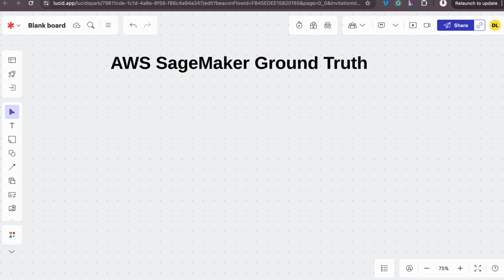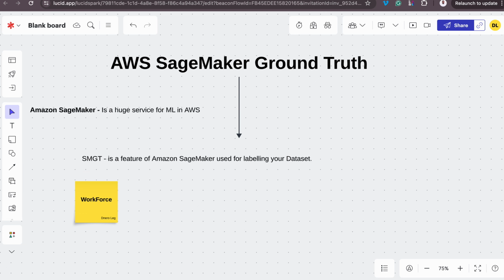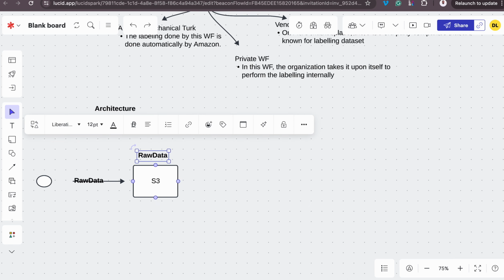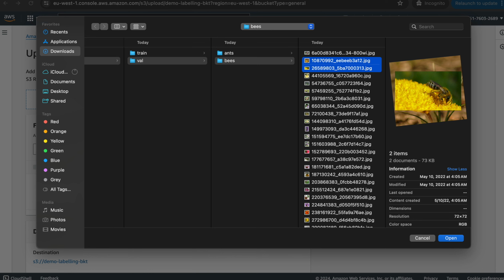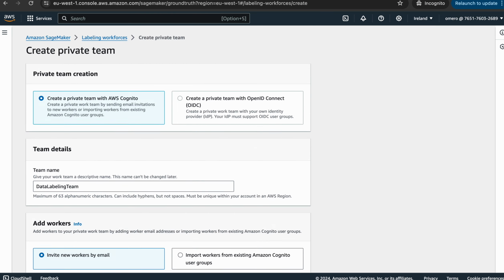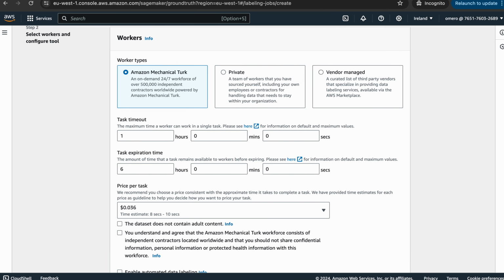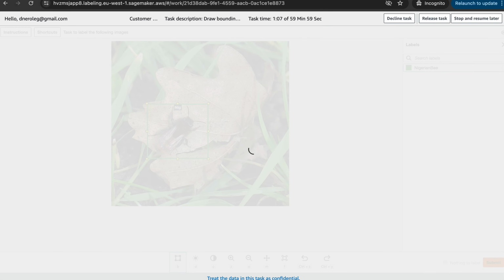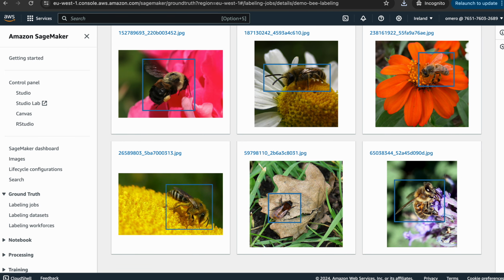Dataset Labelling with AWS SageMaker Ground Truth | MLOps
Amazon SageMaker Ground Truth makes it easier to build high-quality training datasets for machine learning.

In this video, I walk through how to use SageMaker Ground Truth for dataset labelling — from setting up labelling jobs to managing annotations efficiently.

If you’re exploring data preparation or want to understand how labelling fits into the ML lifecycle, this video is for you. 🚀